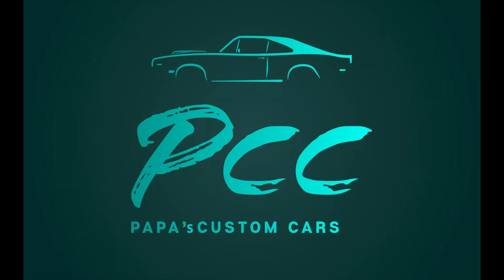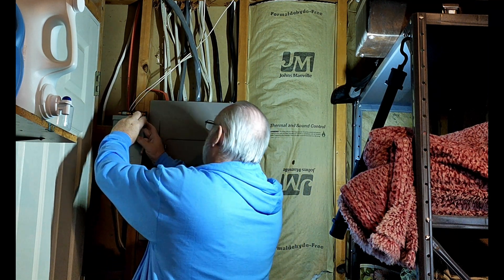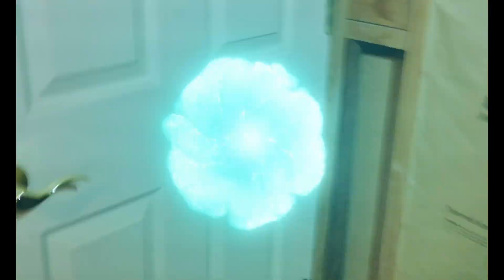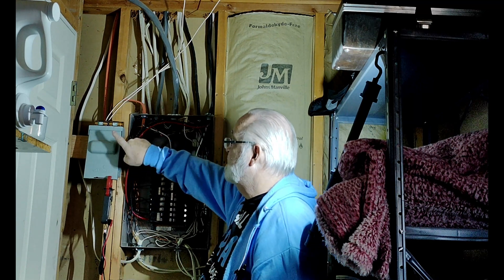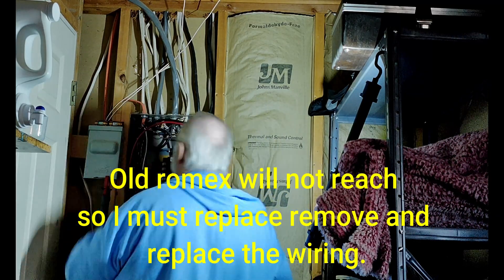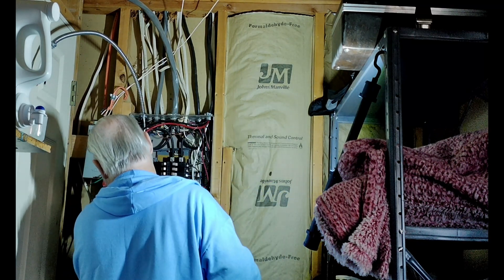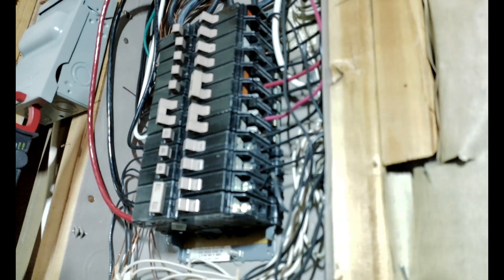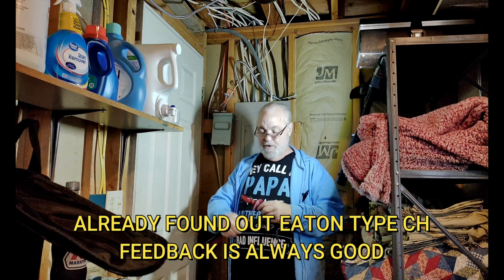What were they thinking? Fixing Electrical Panel Mistakes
Rewiring for Peace of Mind. The prior owner had someone do wiring that was just an accident waiting to burn the house down.
Don't risk potential electrical hazards due to previous bad work done in your main panel. Join me in this tutorial to understand the intricacies of correcting prior work in an electrical panel, and gain the knowledge of what is required to fix mistakes made by others. Rewire your panel with confidence and enjoy peace of mind for years to come.